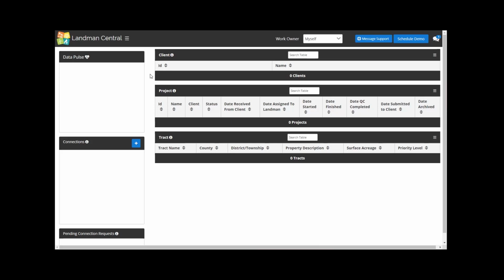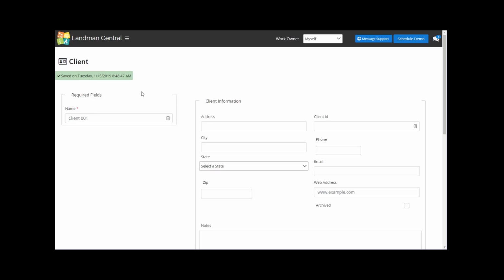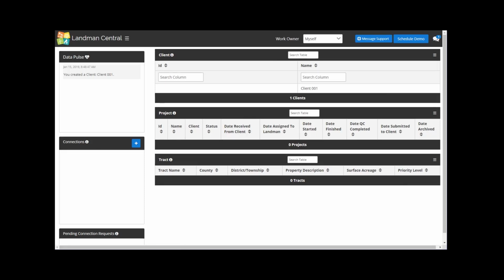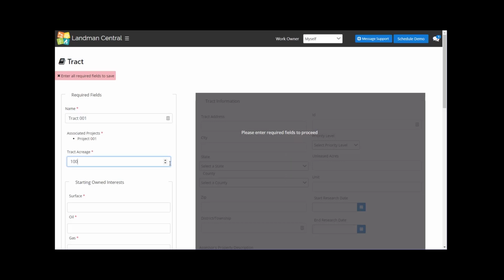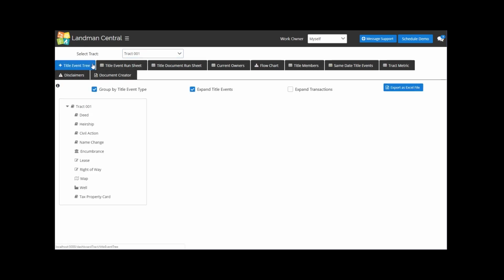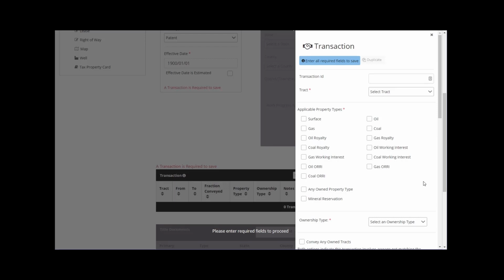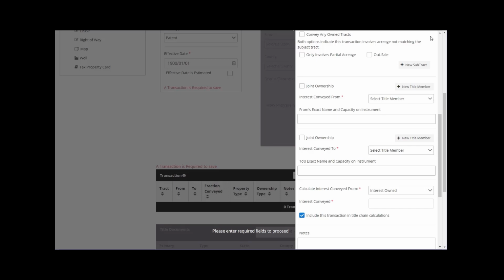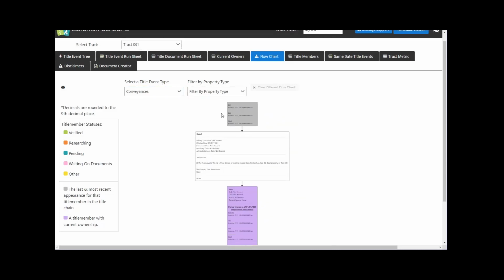Getting Started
Clients, Projects, Tracts, lets have fun !